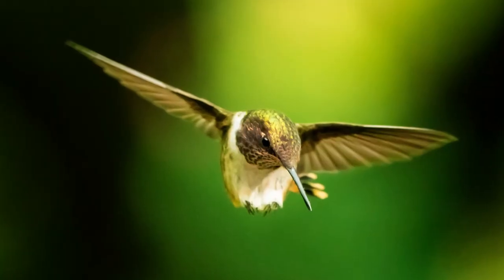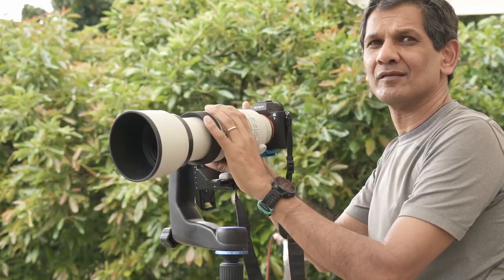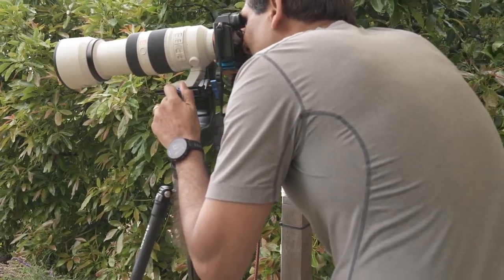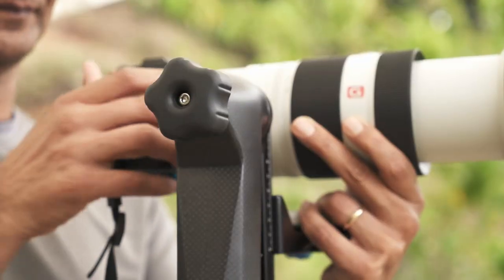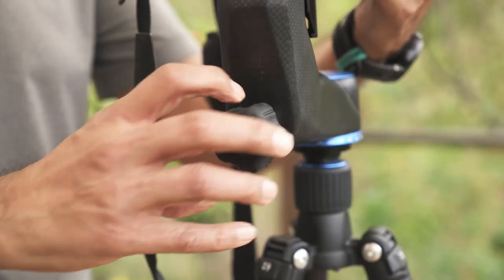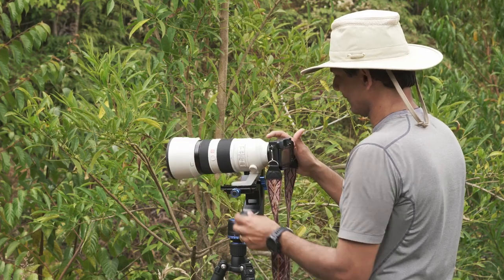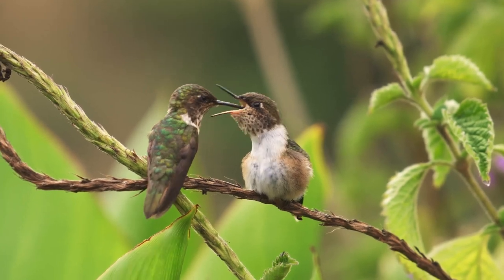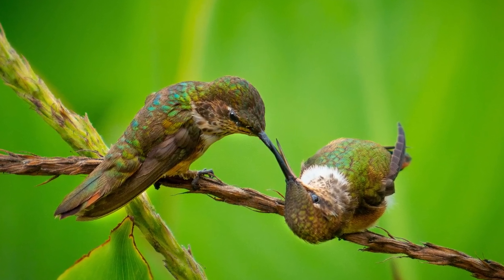Capturing Hummingbirds in the San Gerardo Valley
Jay Patel demonstrates the gimbal head with long heavy lenses and explains why it's an ideal choice for taking pictures of hummingbirds.

Photos by Varina Patel